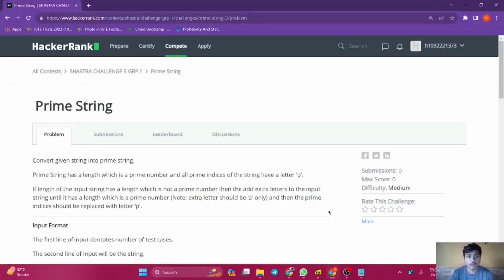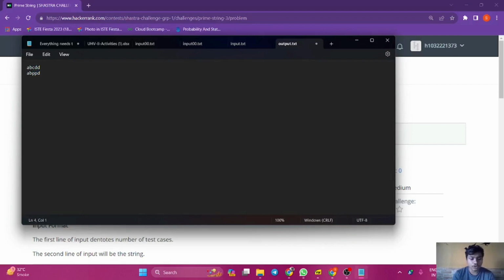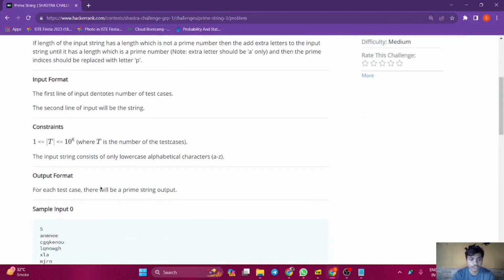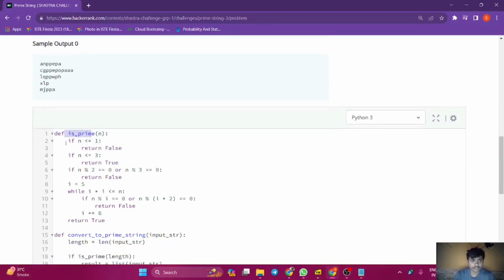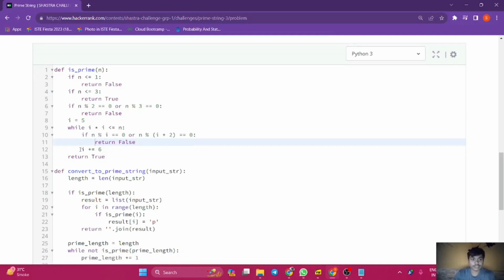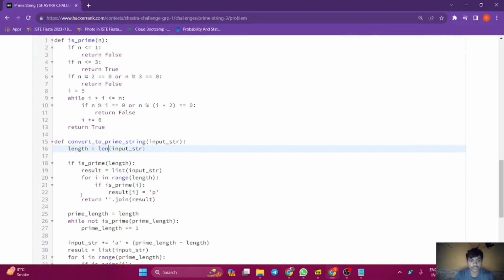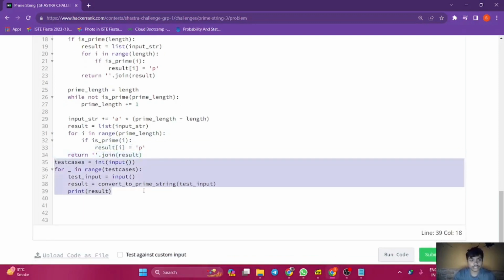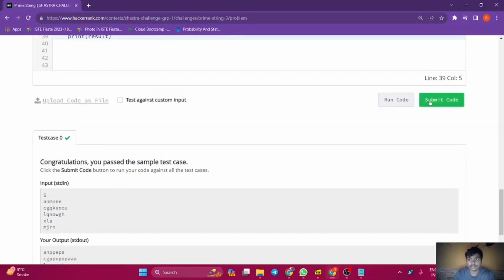SHASTRA CHALLENGE 5-CONTEST A | Prime String | ft. Sudhir Maurya | To Students From Students